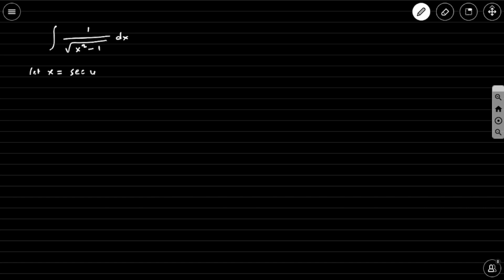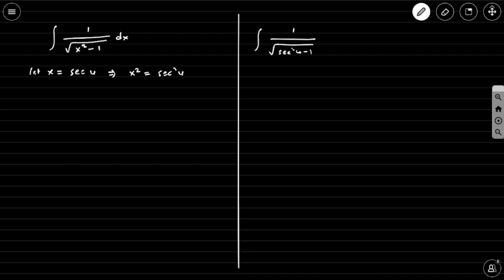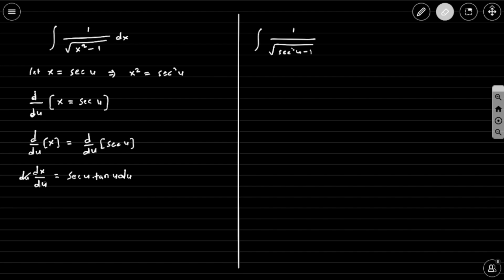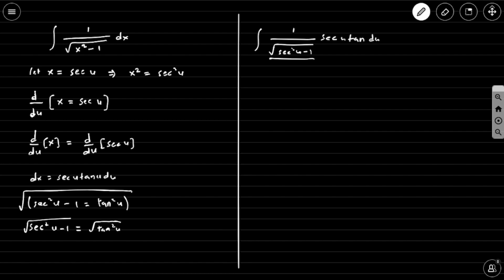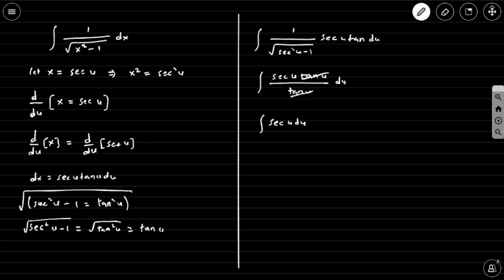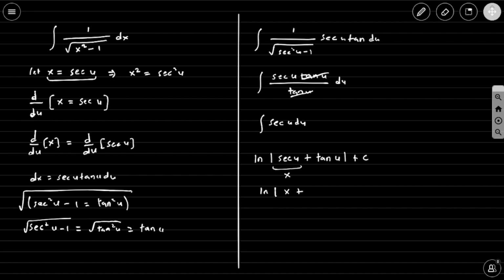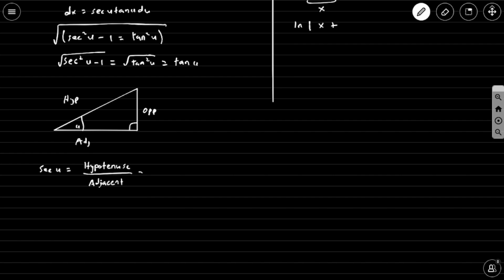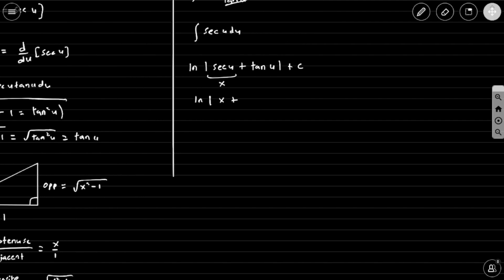Integral of 1/sqrt(x^2-1)